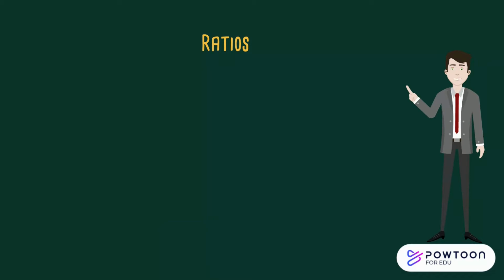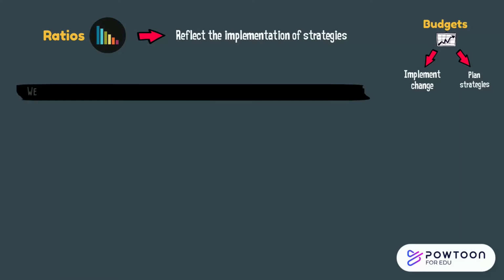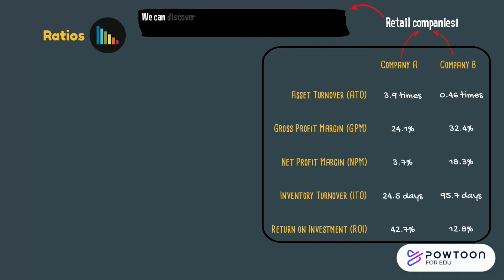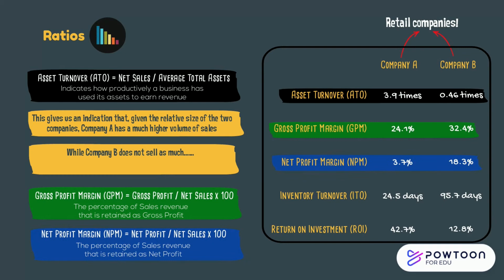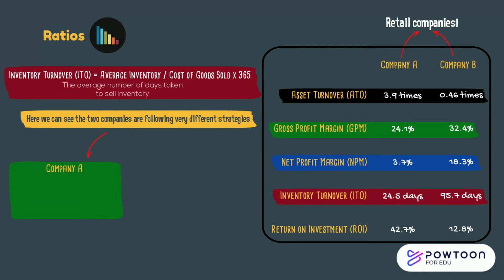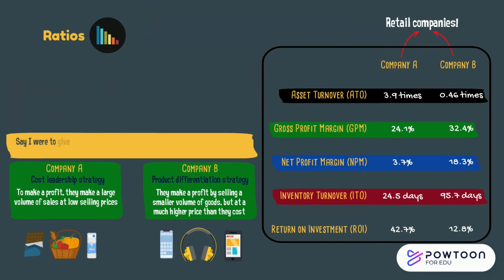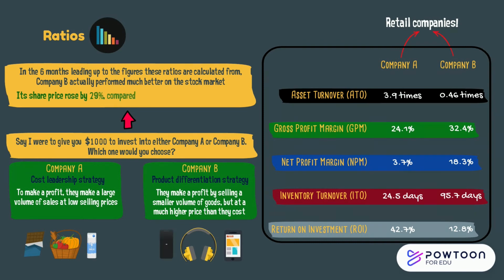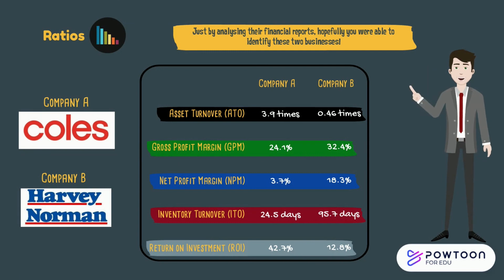VCE Accounting Matters #7 - Ratios: Uncovering the story of the firm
Ratios are a useful tool that allow us to explore a firm’s profitability and liquidity, and help managers and accountants identify areas for improvement. But out in the real world, the use of ratios goes much further than this. In today's video, follow the Real Accountant to unveil the identity of two mystery firms by identifying their respective business strategies through comparison of a set of ratios.